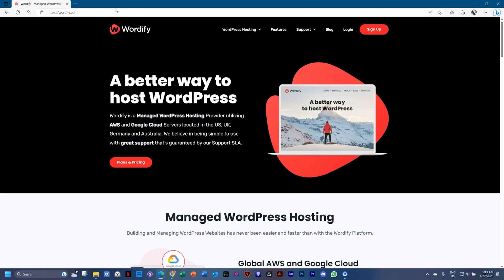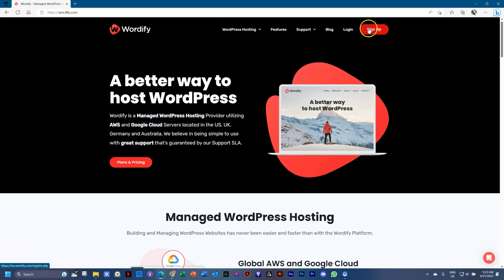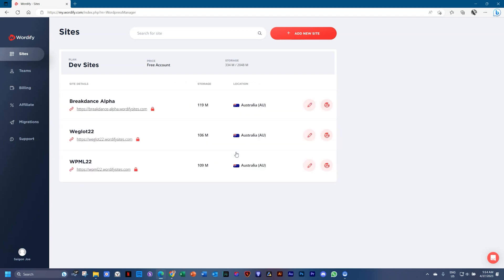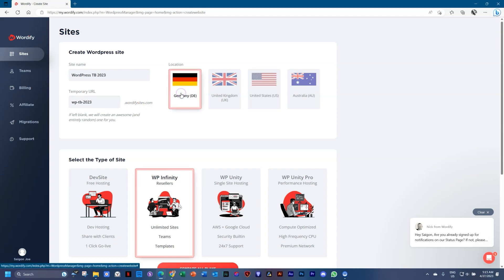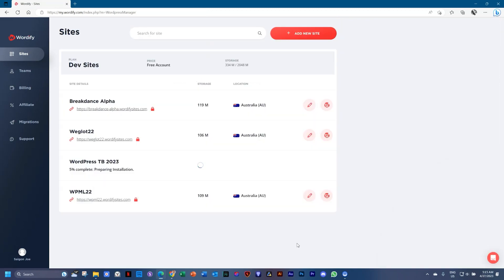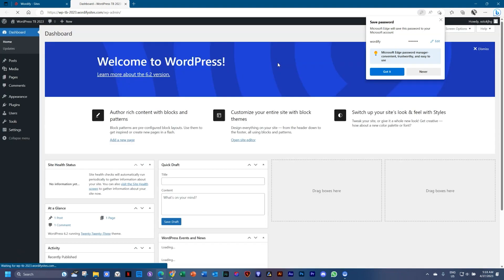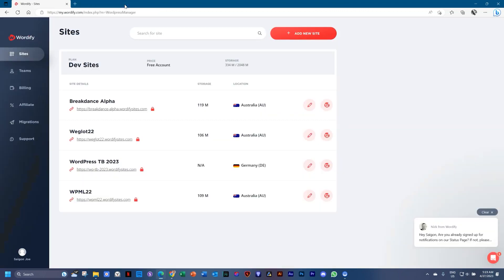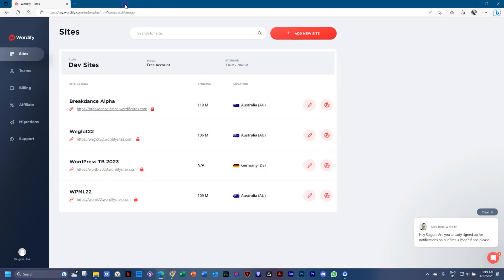03. FREE Dev Site with Wordify | Website Crash Course: WordPress Total Beginners 2023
You can create a free development site with Wordify and practice WordPress for free.